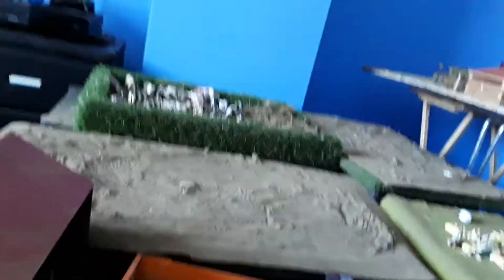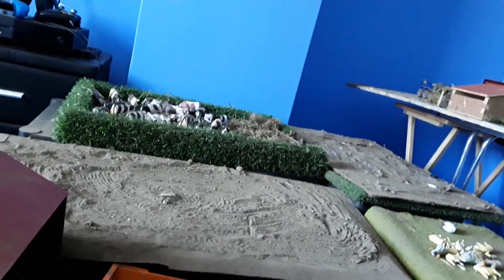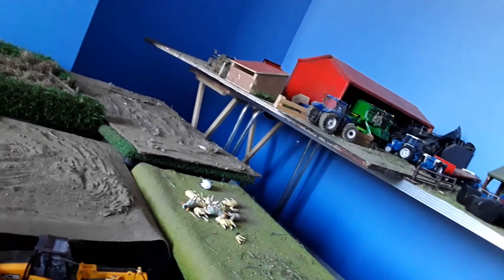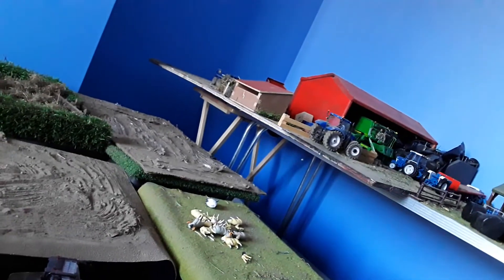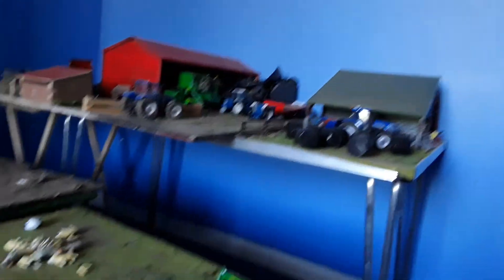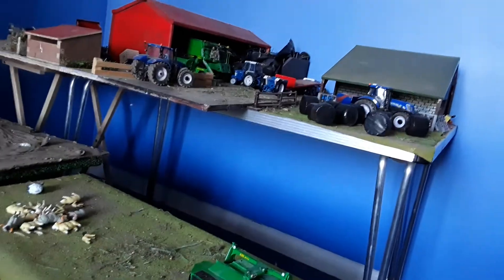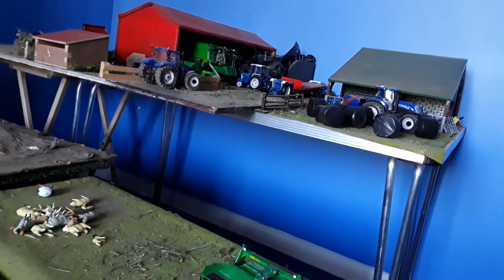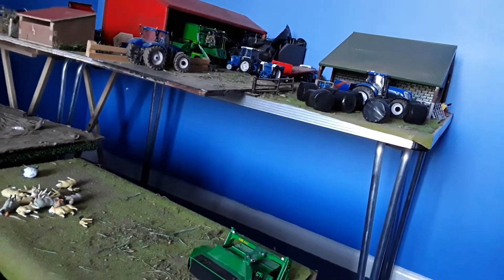Season 1 episode 22 on the farm